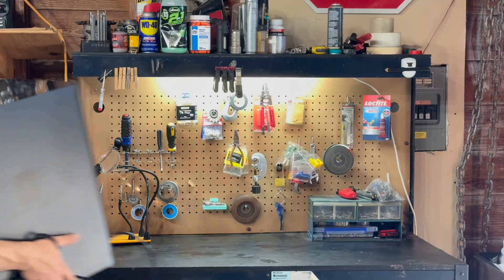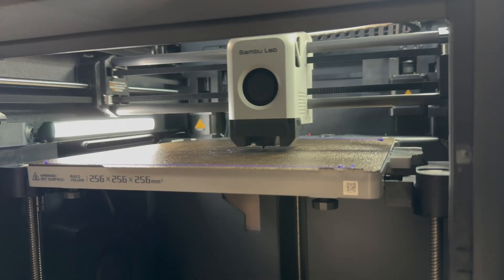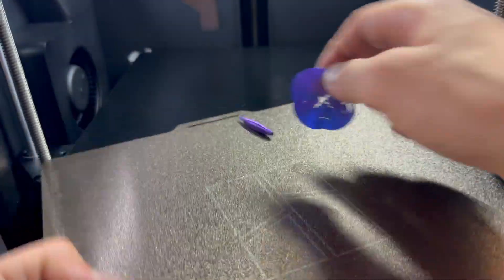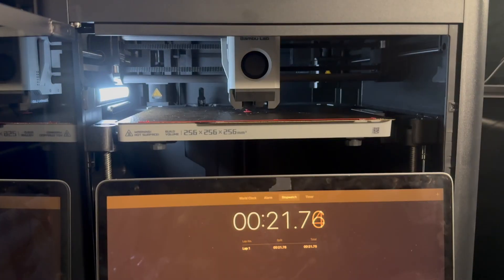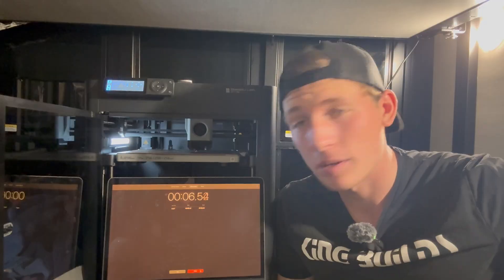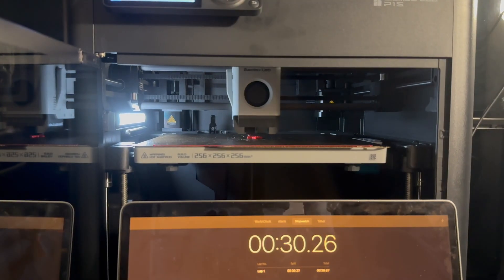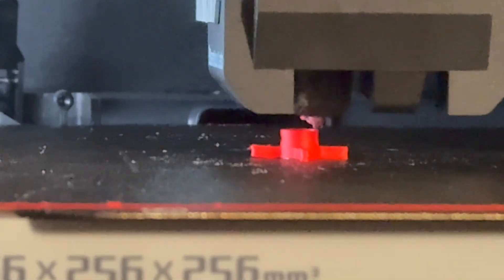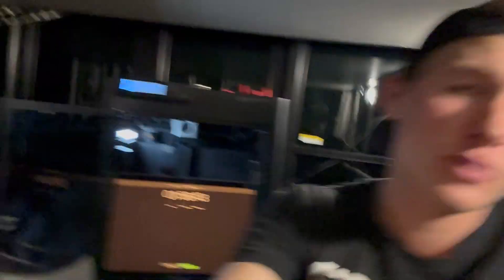I Tried 90-Second 3D Printing on the Bambu Lab P1S